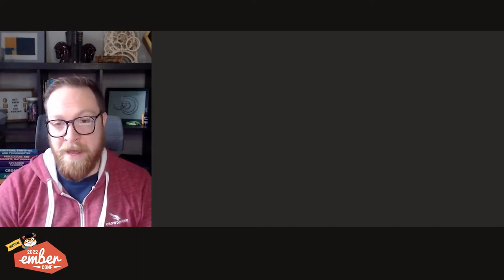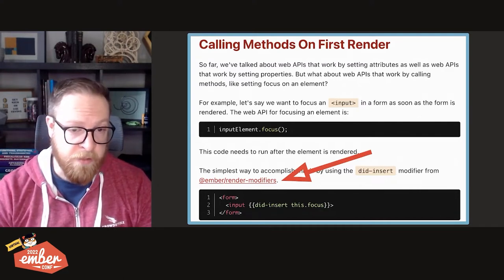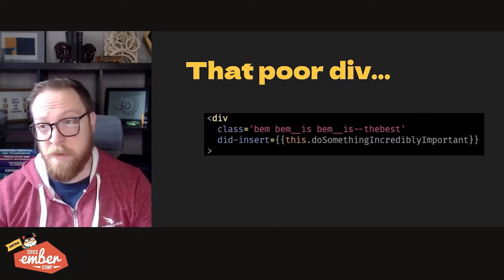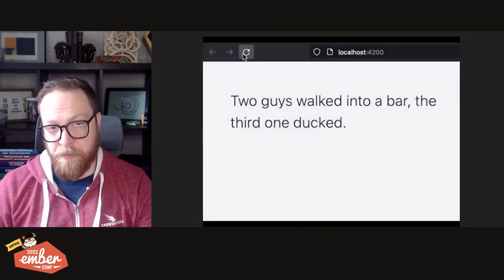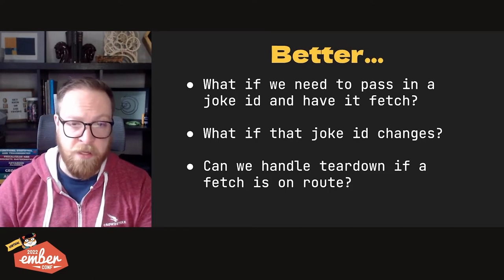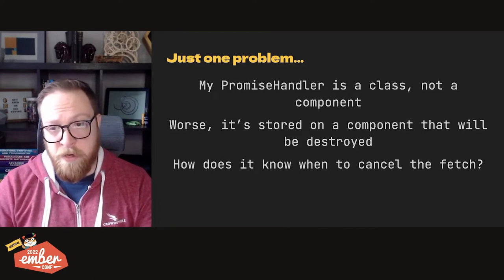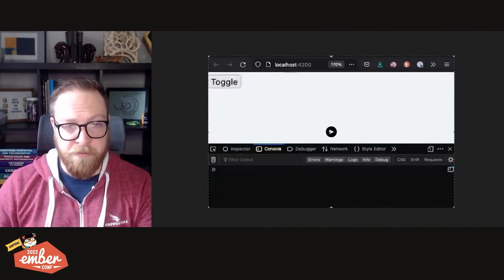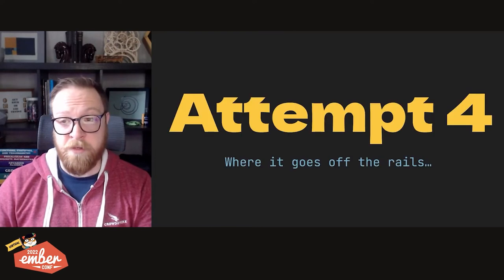EmberConf 2022 - What's the hardest thing TIMING! about async? by Jim Schofield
What's the hardest thing TIMING! about async? by Jim Schofield

Async data is hard, especially when it needs to be derived async data. I'll walk through many gotchas in data loading and provide some of the up and coming patterns and packages (ember-resources, ember-concurrency) that could help you be successful with that next fetch in your component or service.